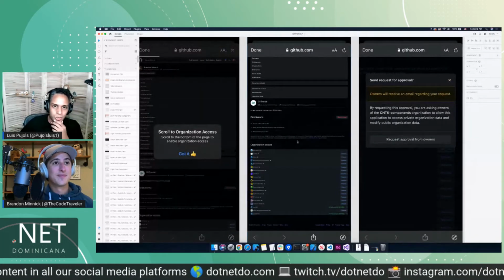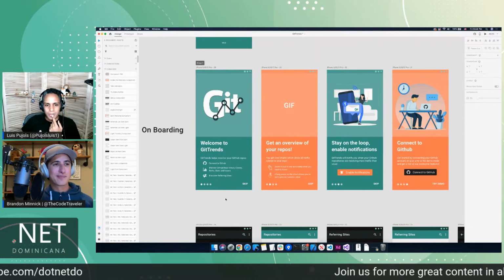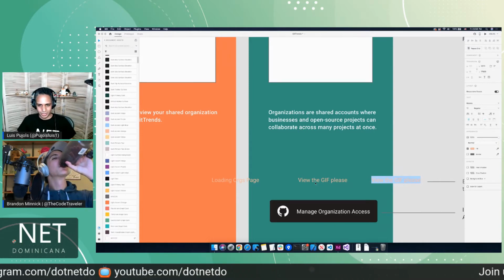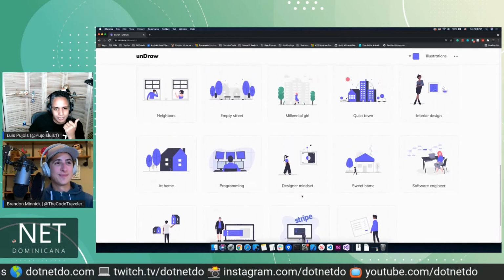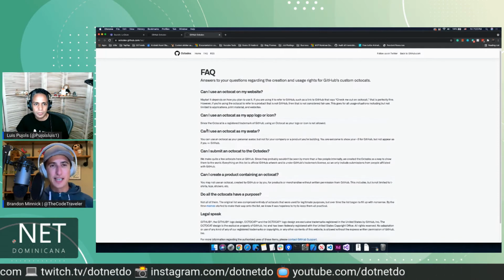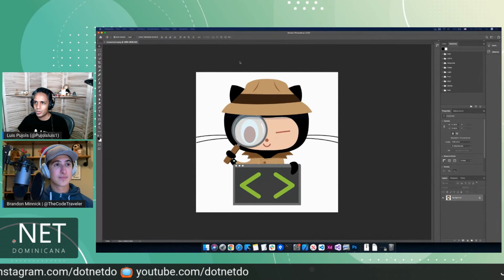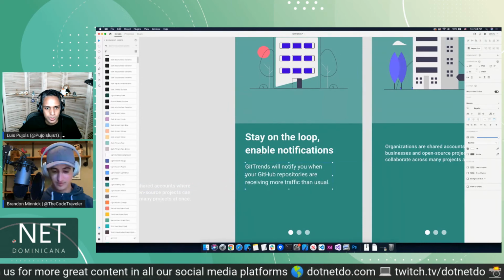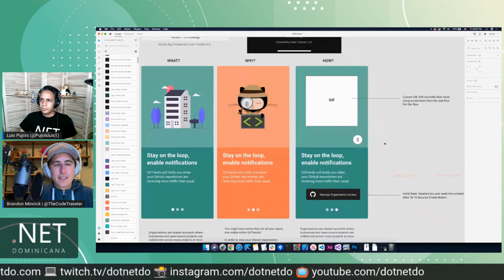Display Organizations UI/UX - GitTrends with Luis Pujols & Brandon Minnick - Part 2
Join Luis, and Brandon while they work on the Xamarin Open-source project GitTrends they will be redesigning the UI/UX for their new feature of providing access to GitHub organizations repo's.